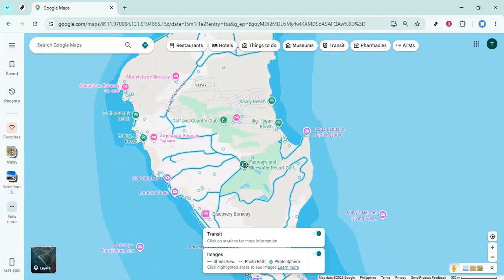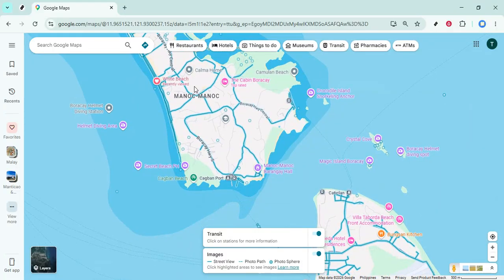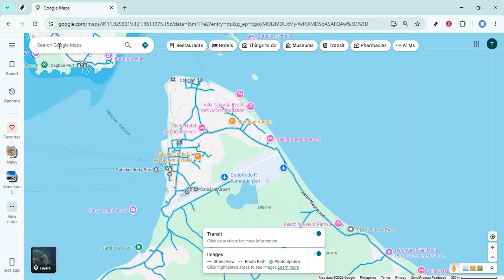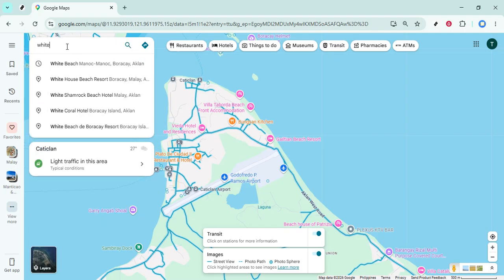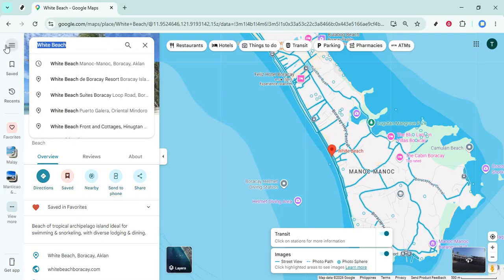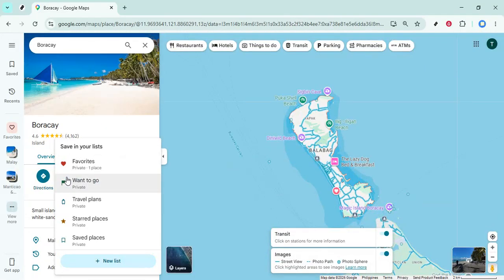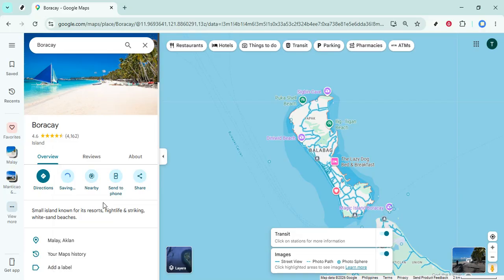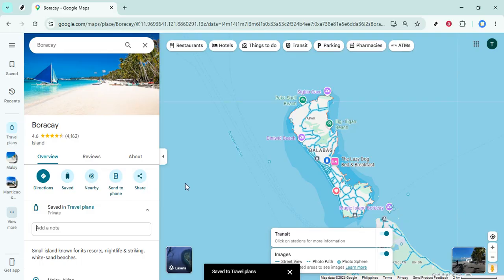How to Add Places to Google Maps (Full Guide)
In this video, we will guide you through the process of adding places to Google Maps, ensuring your contributions help others discover local gems. If you've ever wondered how to enhance the accuracy of Google Maps with your favorite spots, you're in the right place. We'll cover everything from the initial steps to the final confirmation, making it easy for you to share valuable information within your community.

By the end of this video, you will gain a clear understanding of how to effectively add places to Google Maps. Watch till the end to see our helpful examples that will get you started today!